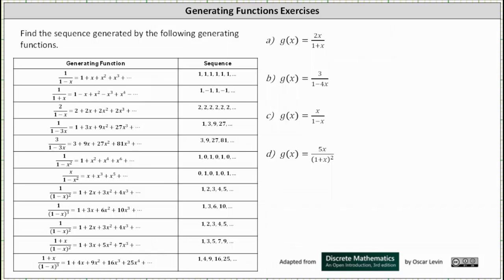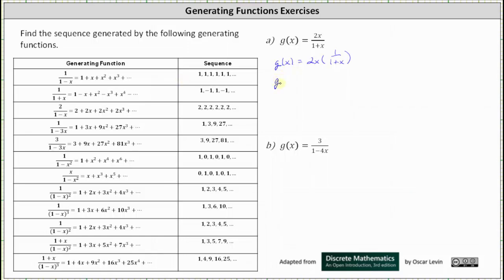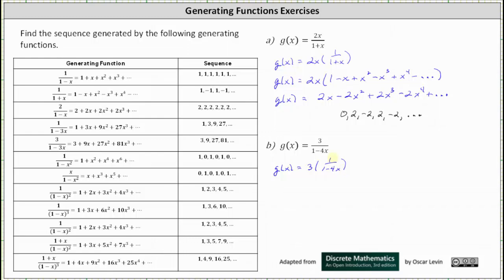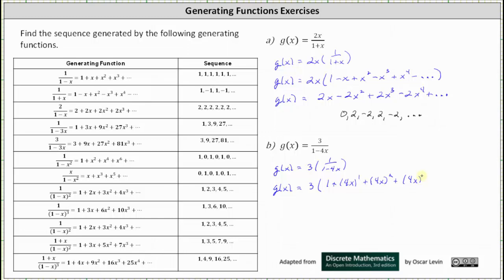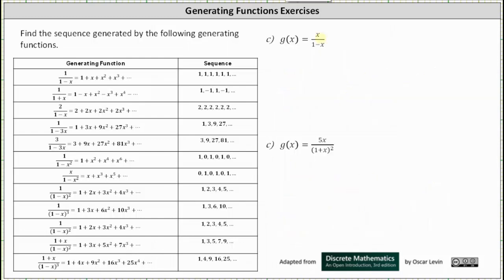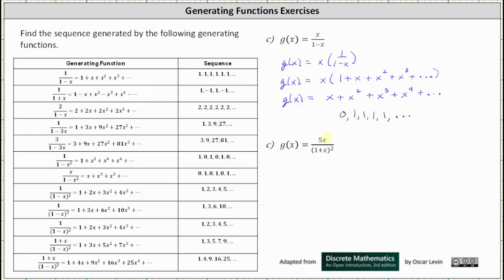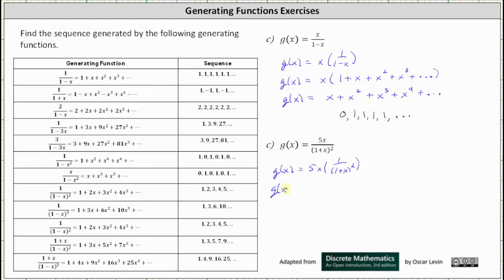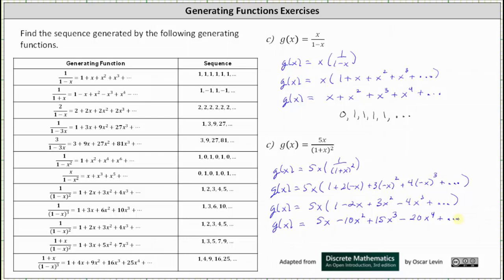Determine Sequences from Given Generating Functions (Part 1)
This video explains how to determine sequences from generating functions.